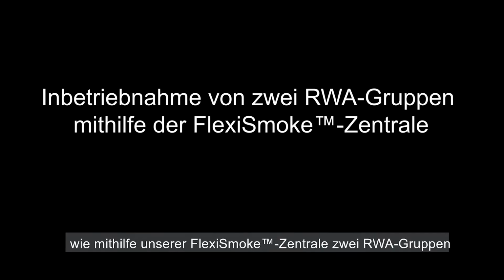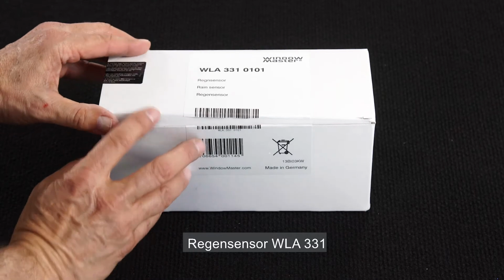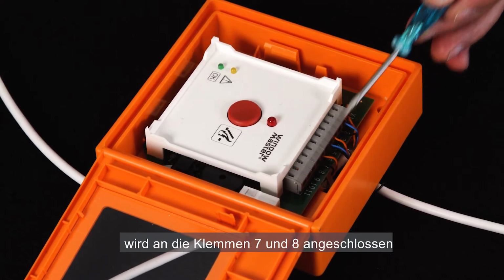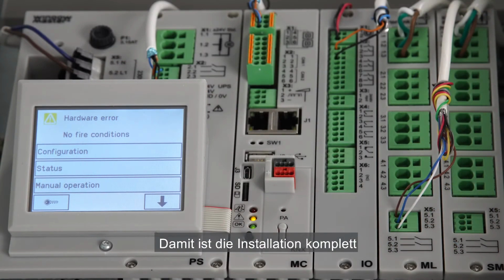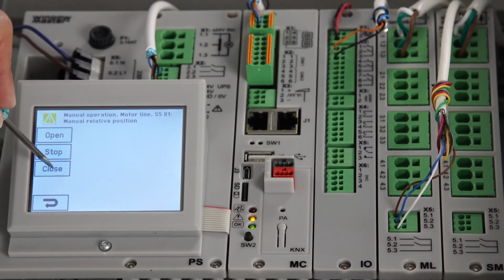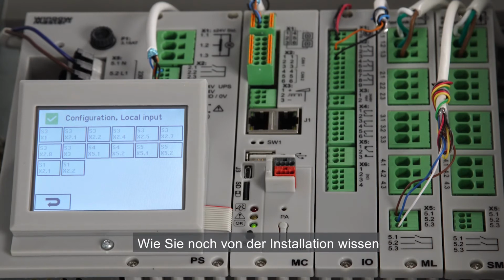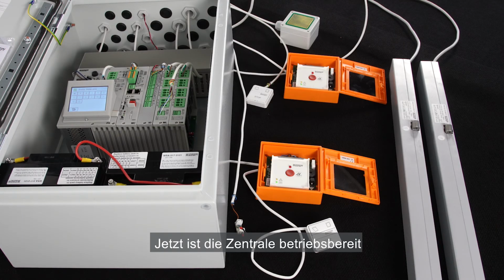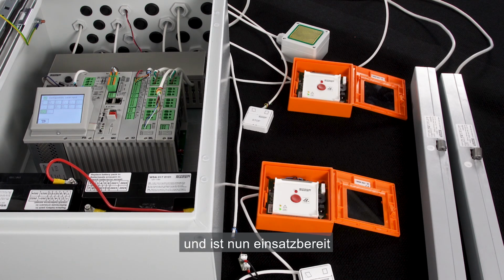Inbetriebnahme von zwei RWA-Gruppen mithilfe der FlexiSmoke™-Zentrale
1. Präsentation der Produkte (00:11)
2. Installation der Komponenten (01:30)
3. Einschalten der RWA-Zentrale (09:16)
4. Konfiguration (10:17)
5. Funktionstest (20:19)